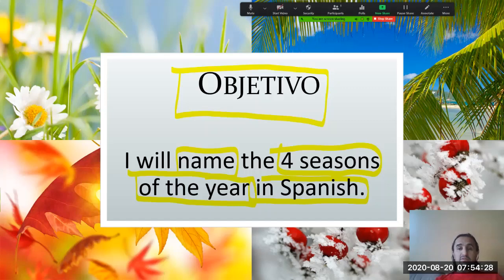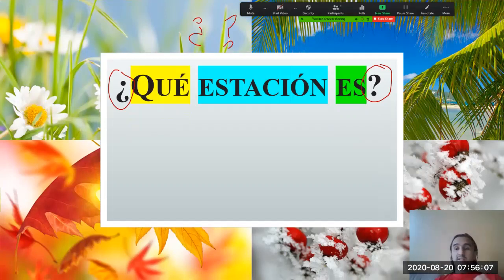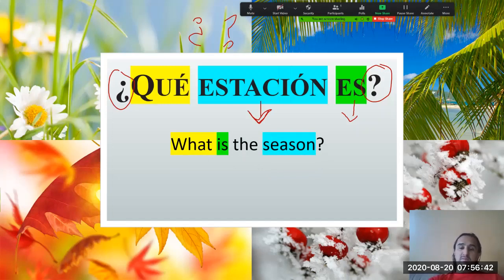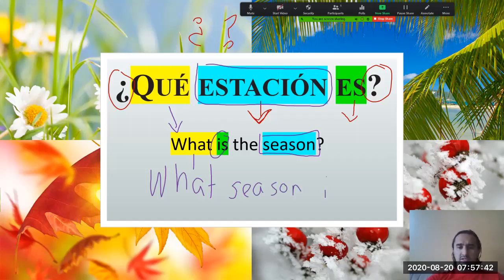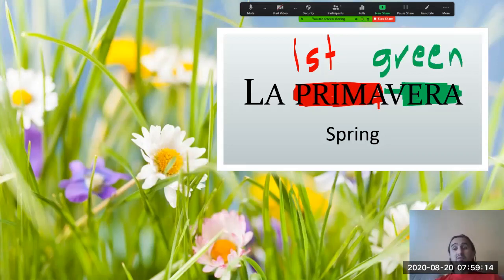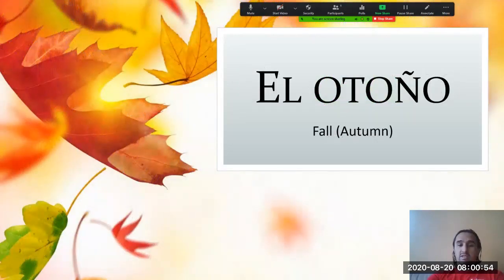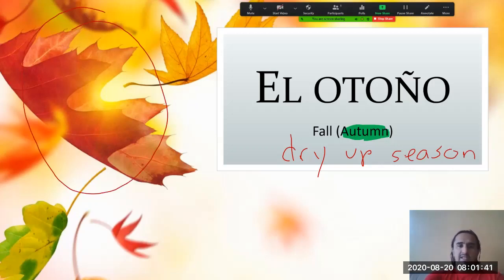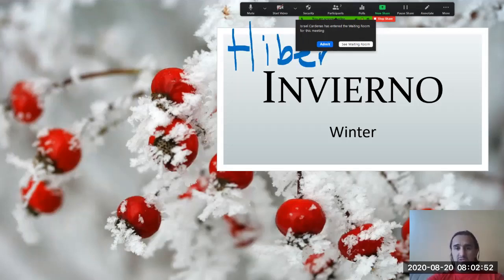class 8 20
Spanish class of the day